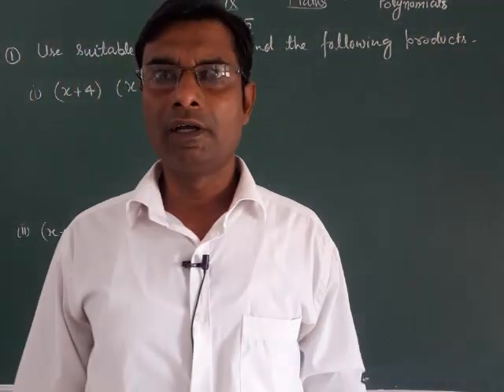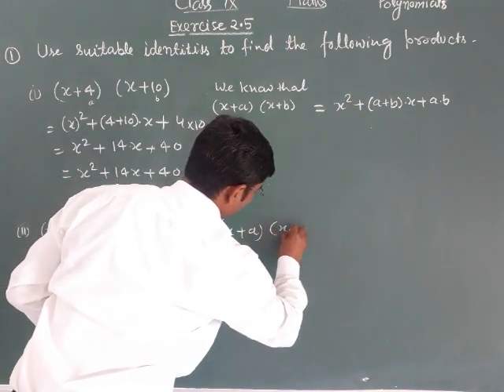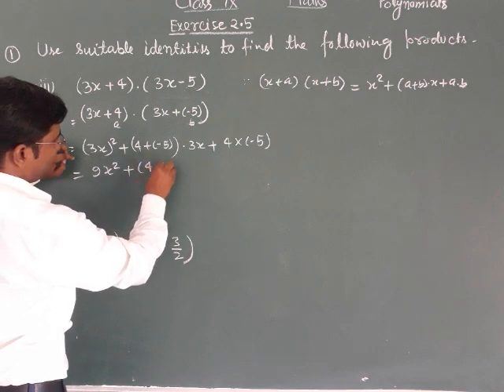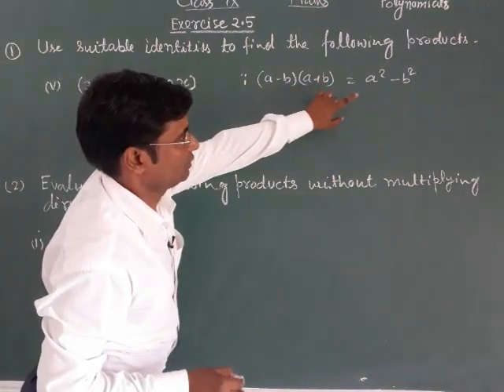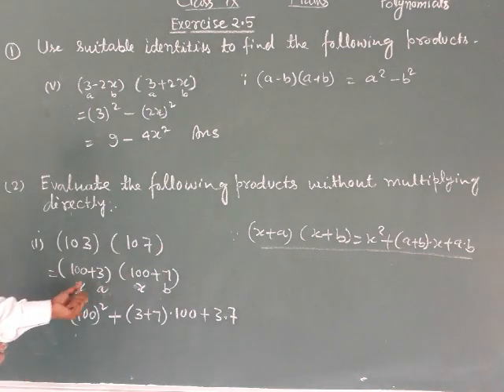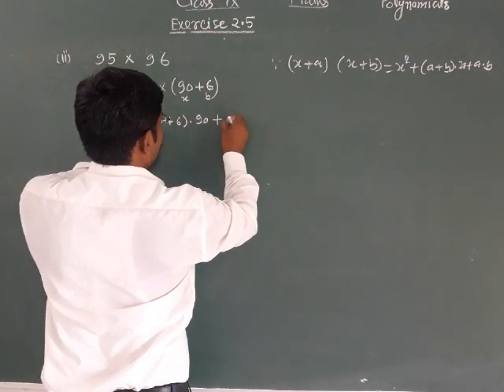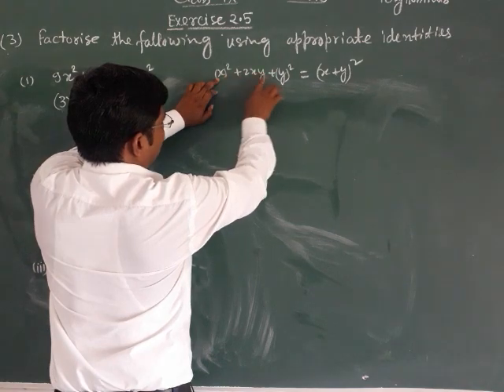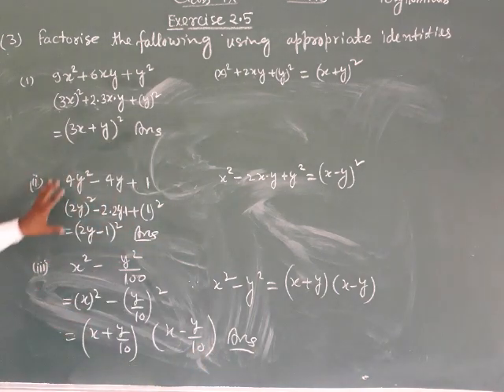Amit Maths Academy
Solution of exercise 2.5(Polynomials) class 9